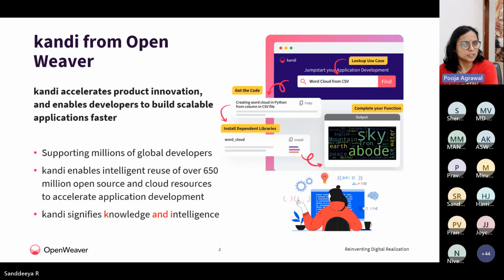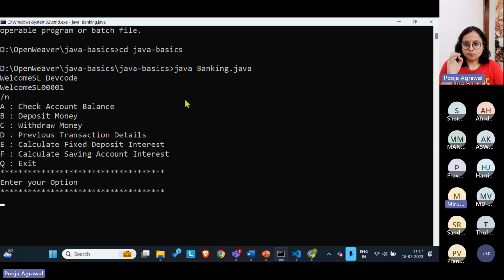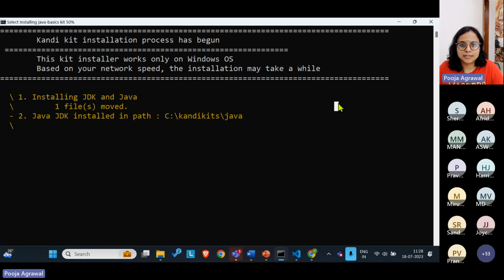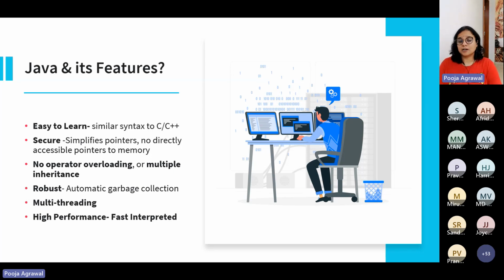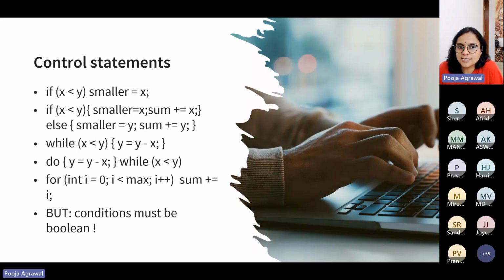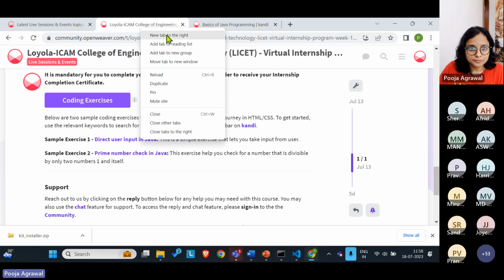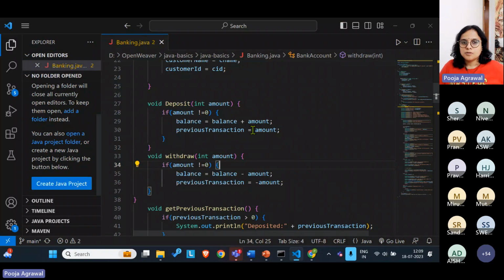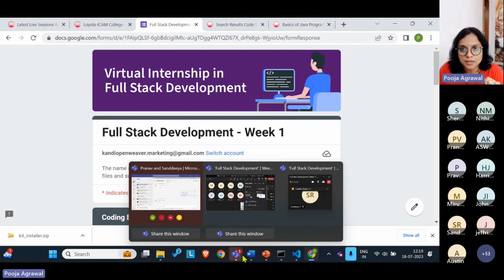'Full Stack Development' - Week 1 - Virtual Internship Program with LICET